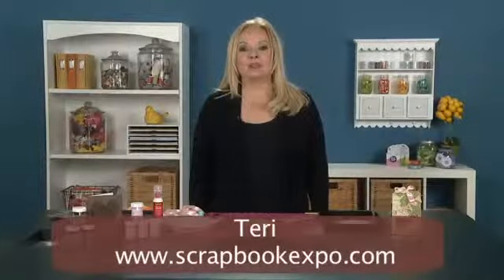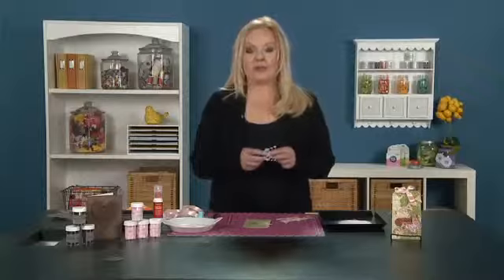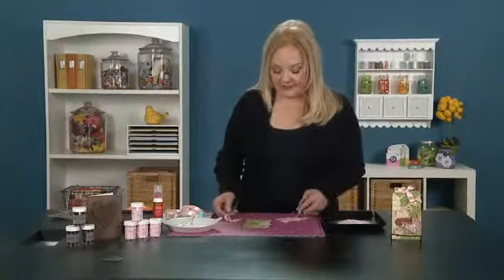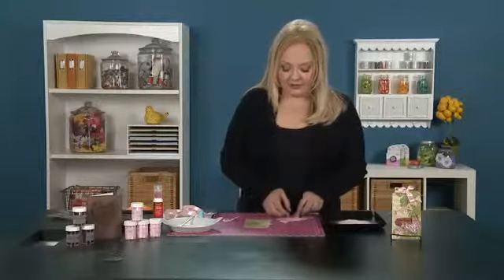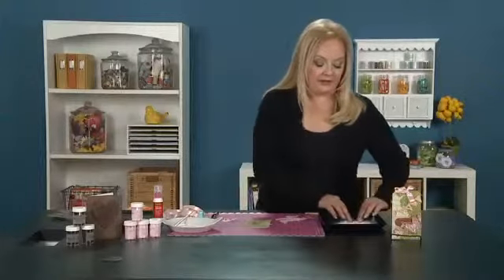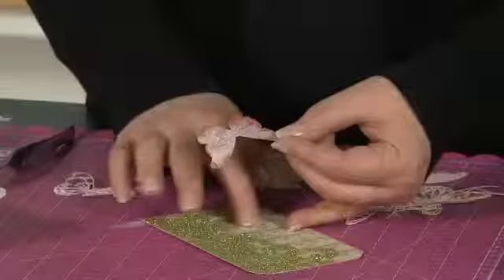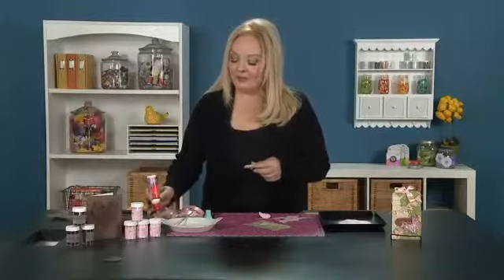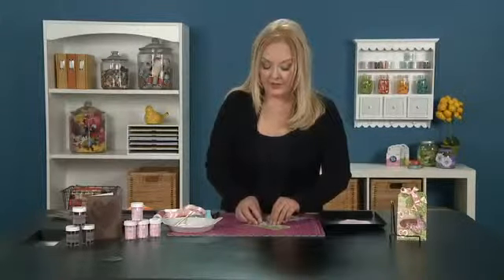How to Firm Up a Filigree Die Cut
Teri from Scarlet Empress shows us how to firm up a flimsy filigree die cut on this Tip of the Day.